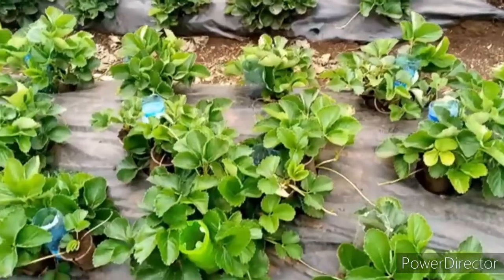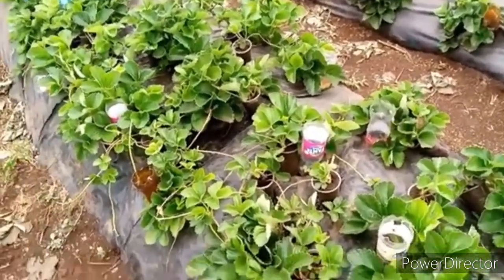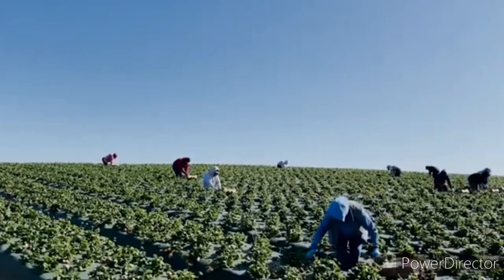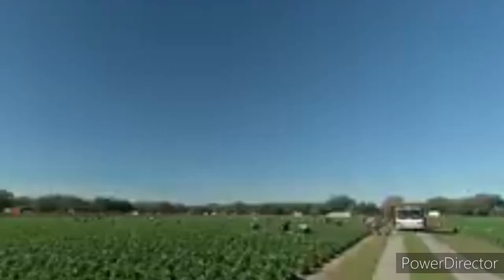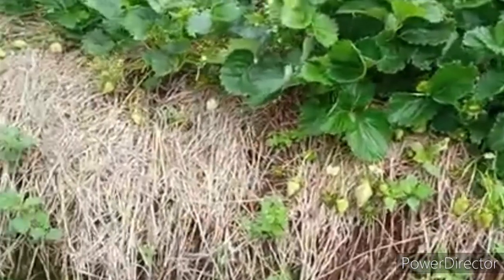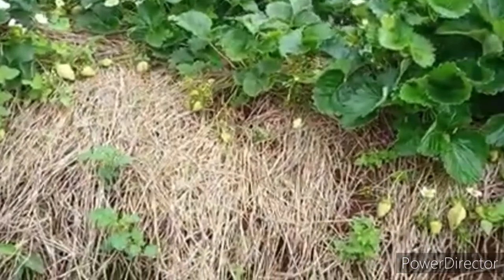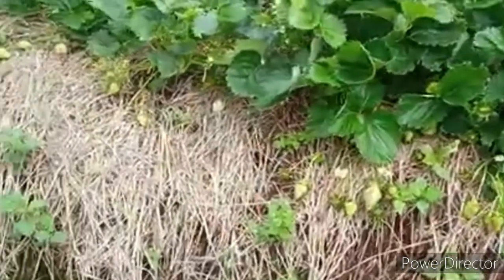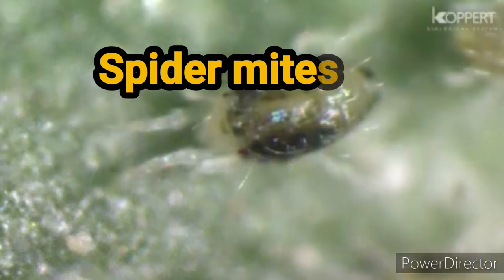12 tips for making 1 million first year growing organic strawberries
Organic strawberry farming in containers and in the open field needs critical farming skills and knowledge. Here I give you 12 important tips to help you make your first one million growing organic strawberries.
I talk about how to grow strawberries by showing you the fertilizer application methods for optimum strawberry production. I show you the right time you should apply nitrogen, phosphorous, and potassium fertilizers so that you can increase the number of strawberries you harvest at the end of the strawberry farming season by half an acre.

organic strawberry diseases and pests are highly stubborn and if you do not control them well you might lose production. Thrips aphids, spider mites, grub worms, and birds are the main pests affecting strawberries.
Learn more about how to grow organic strawberries and you can apply the information in your container strawberry and the strawberries growing in hanging baskets.